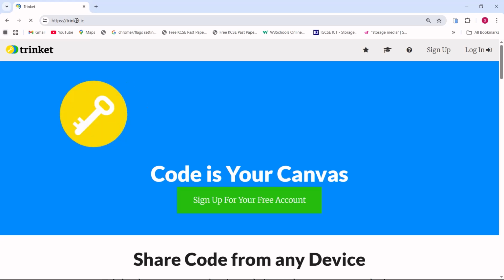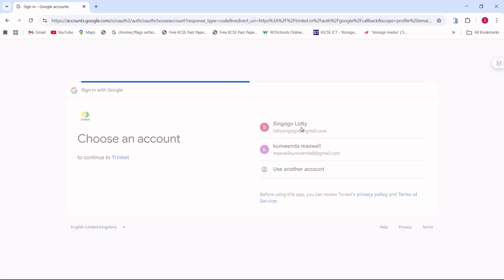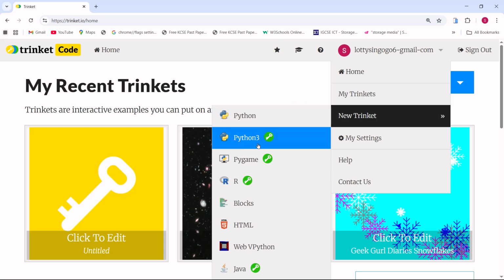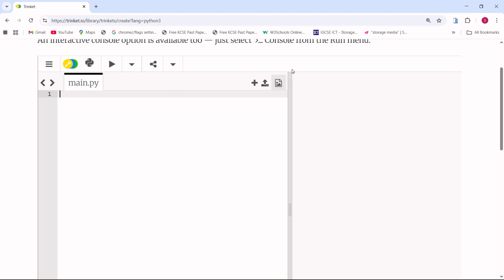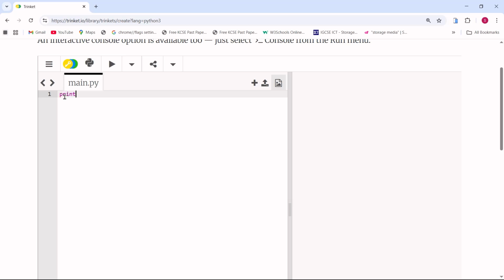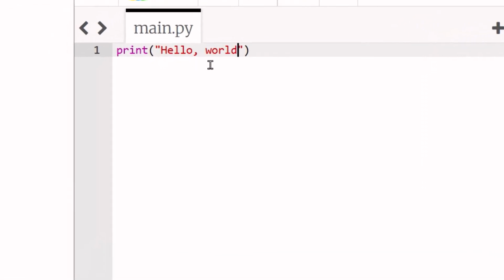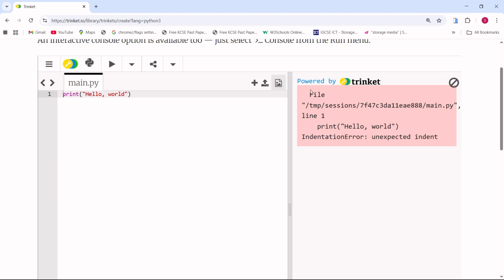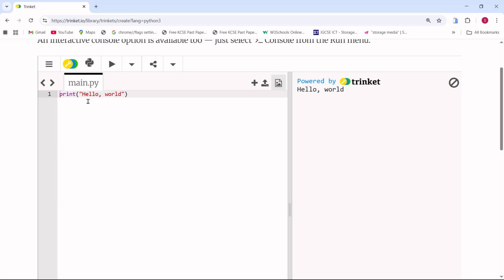PYTHON FOR BEGINNERS